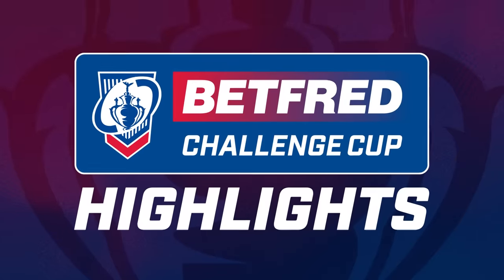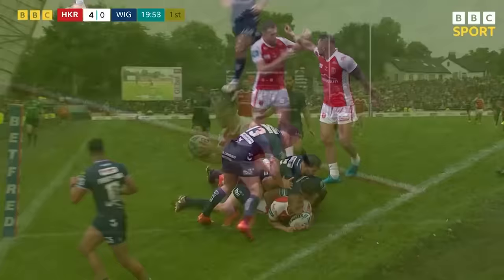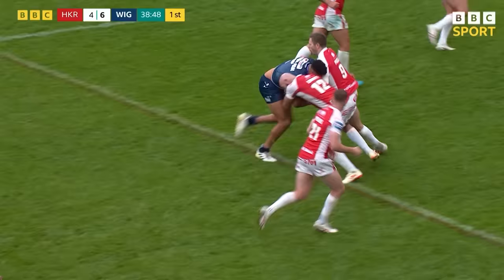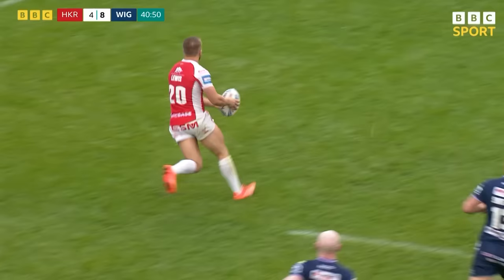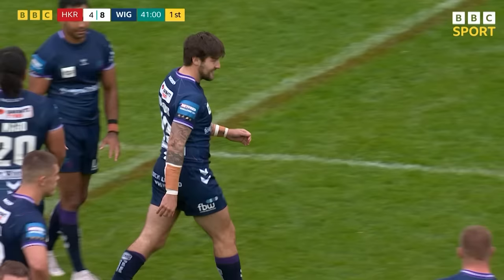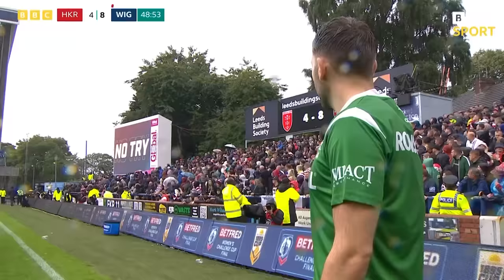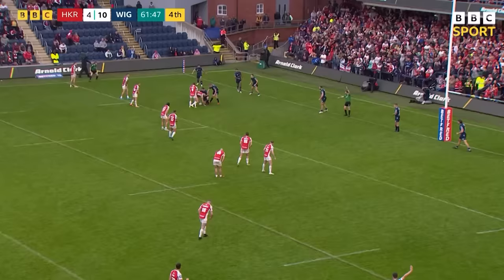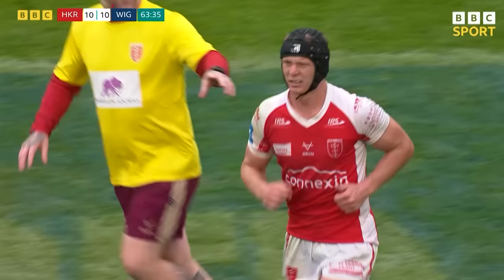Highlights | Hull KR v Wigan Warriors, 2023 Betfred Challenge Cup Semi-Final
It's another 2023 Betfred ChallengeCup semi-final thriller as Hull KR take on Wigan Warriors.

Tickets for the 2023 Betfred Challenge Cup Final on Saturday 12 August at Wembley Stadium are available